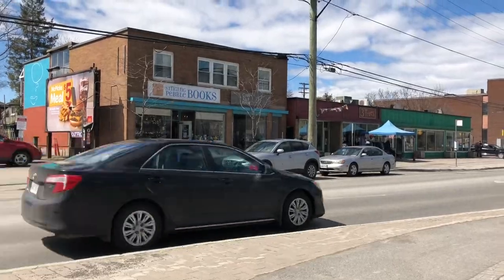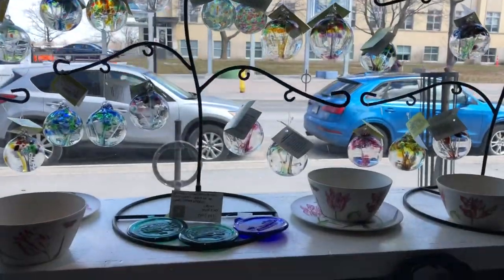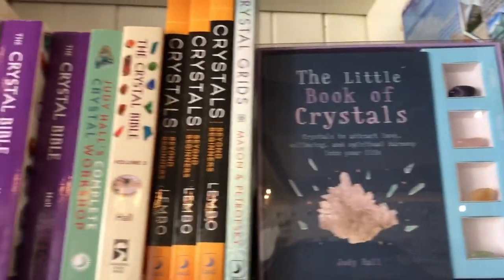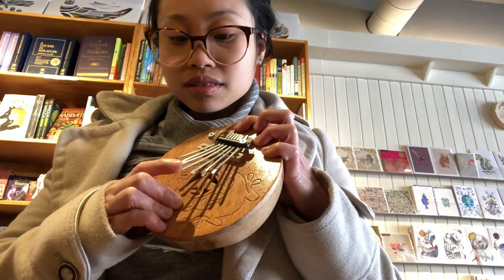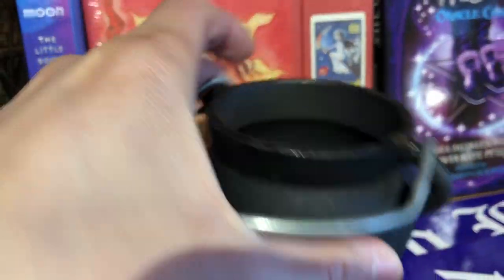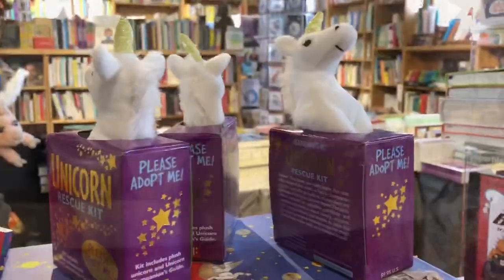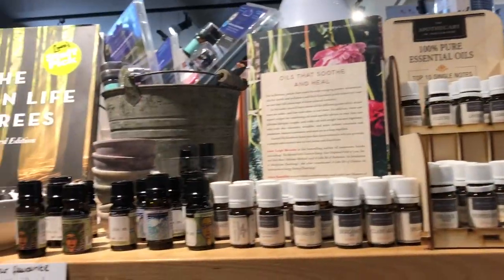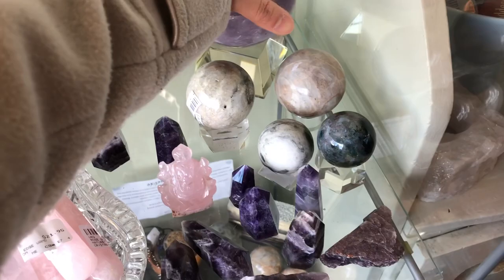CRYSTAL/GEMSTONE COLLECTION- SINGING PEBBLE BOOKS -CRYSTAL SHOP